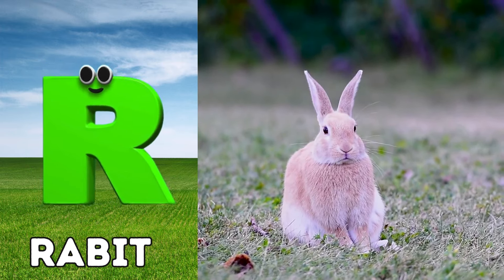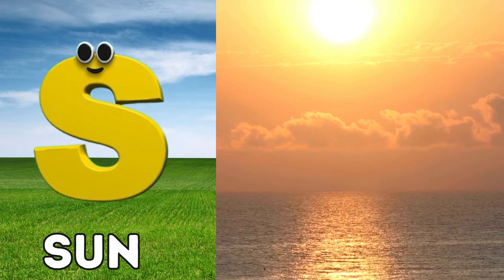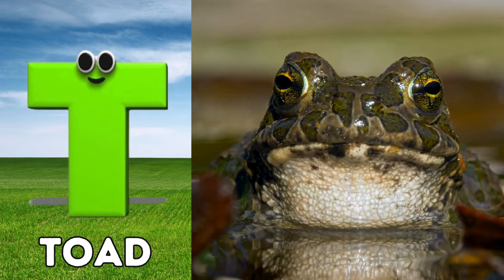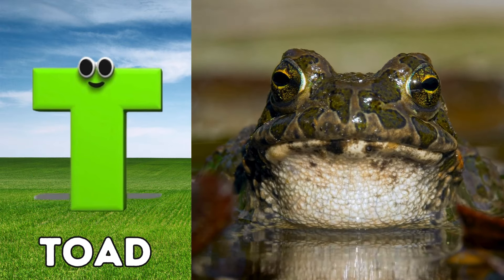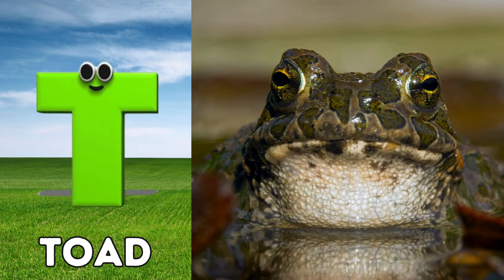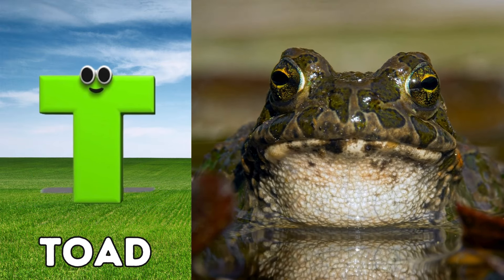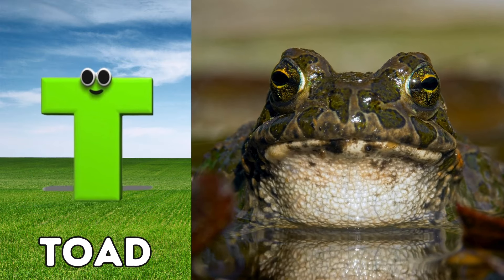Phonics Song for Toddlers | Phonics for Kids | English Alphabet Letters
1. A for Apple Song -     • Video  ​
2. Sea Animals ABC Song -     • ABC Song | Sea Animals...  ​
3. sea Animals ABC Song 1     • sea Animals ABC Song, ...  ​
4. Sea Animals ABC Song 2     • Video  ​
5. Birds ABC Song -     • ABC Song | Birds ABC S...  ​
6. Insects ABC Song -     • Insects Alphabet Song ...  ​
7. Animals ABC Song -     • Animals ABC Song | Ani...  ​
8. Food ABC Song -     • Phonics for Kids | Foo...  ​
9. Fruit ABC Song -     • Fruit ABC Song | Fruit...  ​
10. Vegetables ABC Song -     • Explore the Alphabet w...  ​
11. Fruits & Vegetables song -     • Phonics | Fruits & Veg...  ​
12. Vehicles ABC Song -     • Vehicles ABC Song | Ve...  ​
13. Vehicles ABC Song 1     • Vehicles ABC Song, Pho...  ​
14. Occupation ABC Song -     • Occupation ABC Song | ...  ​
15. Superheroes ABC Song -     • Alphabet Superheroes |...  ​
16. 1 to 10 Number Song -     • Kids fun a2z TV - Nurs...  ​
17. Alphabet Song for Kids -     • ABC Song for Toddler

18. Nursery Rhymes -     • A for Apple, English A...  ​
19. A for Apple phonics song -     • A for Apple phonics so...  ​
20. A for Apple abcd song -     • A for Apple abcd song,...  ​
21. ABC Alphabet Song for Kids -     • ABC Alphabet Song for ...  ​